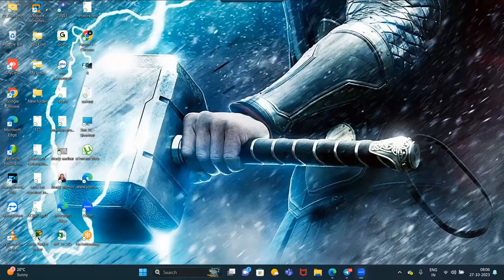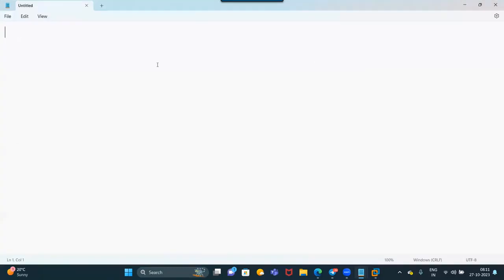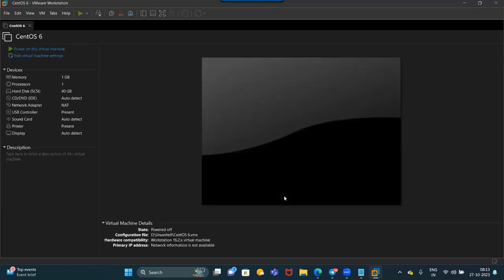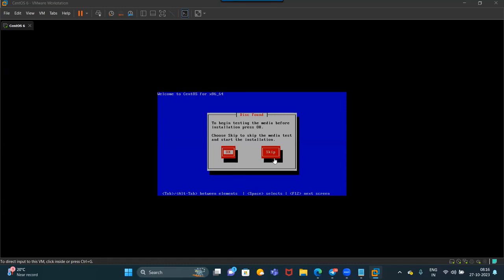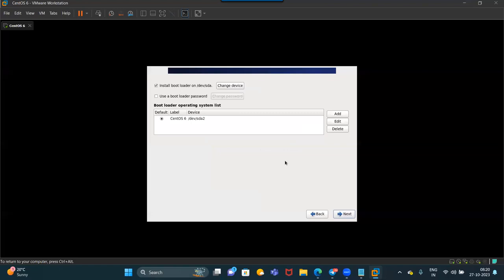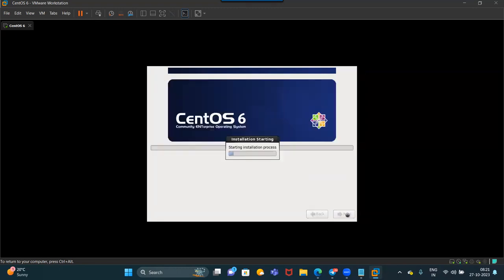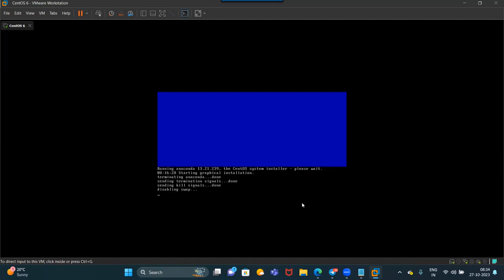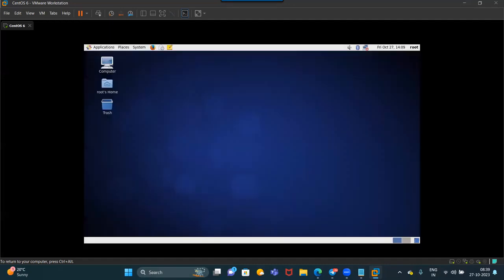Linux And Linux Administration Videos | Session - 3 | OS INSTALLATION |by Madhuri Madam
Linux And Linux Administration Videos and Materials by Madhuri Madam